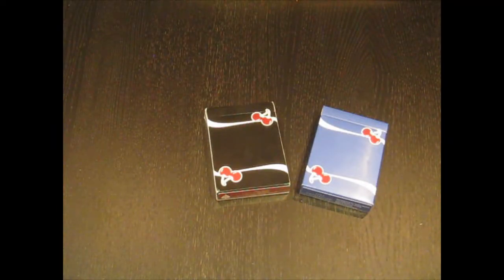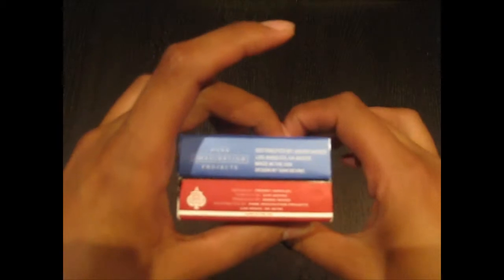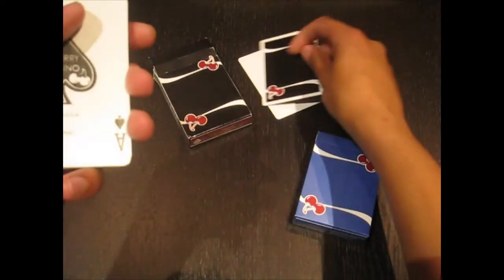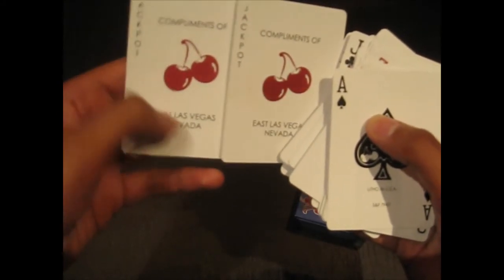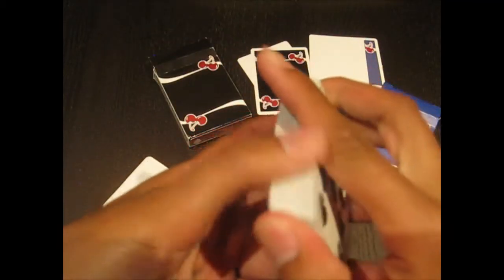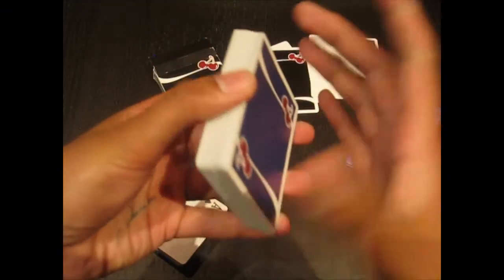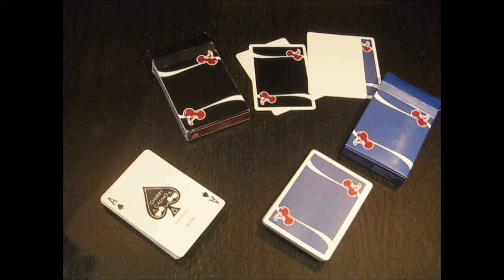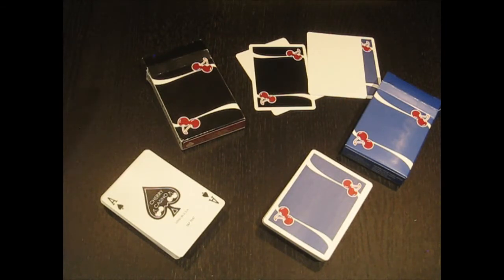Deck Review - Cherry Casino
This week I take a look at the Cherry Casino's in both Black and the new Tahoe Blue.

I do really dig these cards.

heres how they score
Tuck - 6/10
Design - 6/10
Performance - 9/10
Value - 7/10
total - 28/40